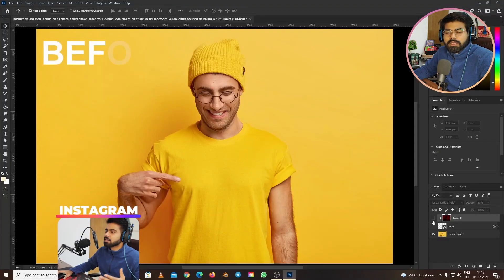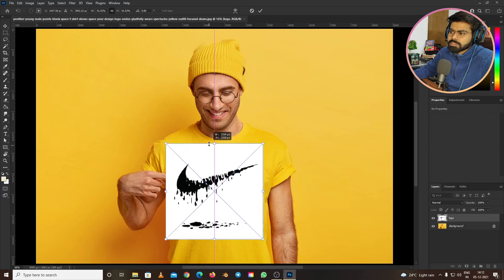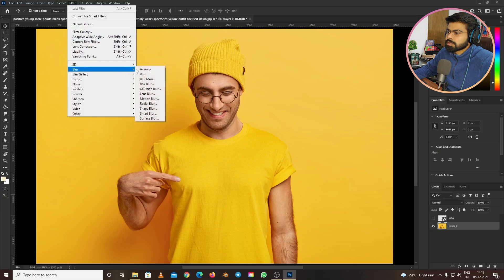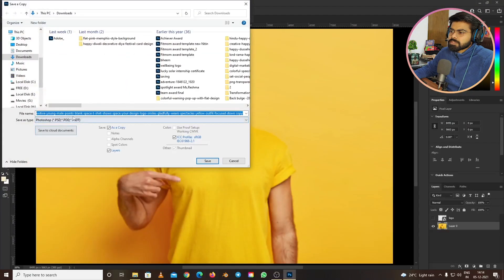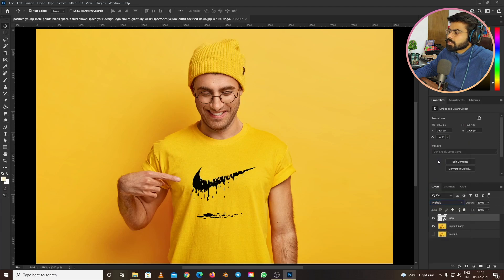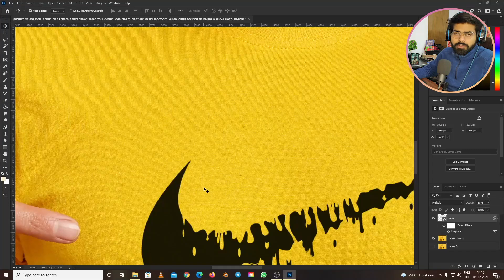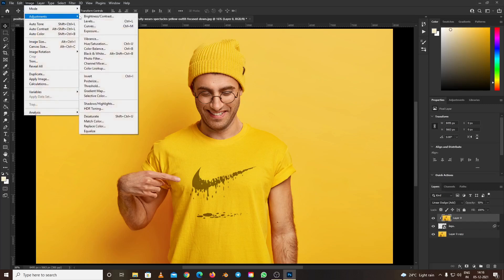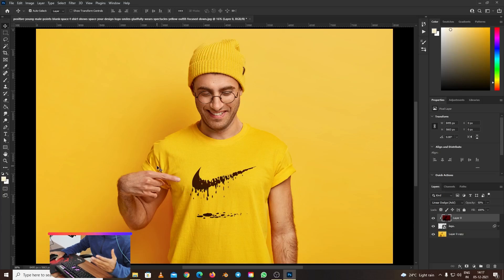Add Logo to Shirt photoshop | Photoshop Quick Tutorial | how to add logo to t shirt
Hello Everyone,
Check comments :

Alright so , we will learn to add logo to shirt photoshop
I have used the photoshop 2022 but this technic will work on any version.
after learning this technic you can make t-shirt mockups for your clients very easily with details.

Hope u will like it .
how to add logo to t shirt
support channel by :